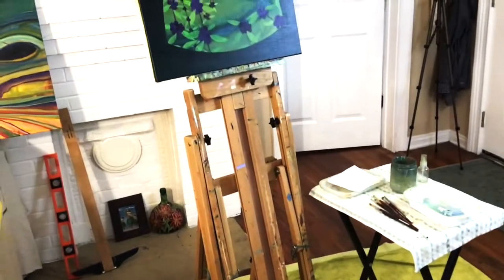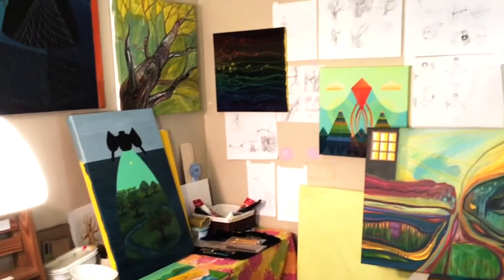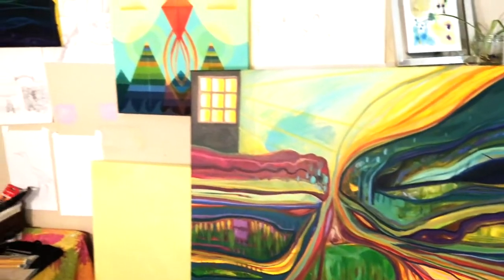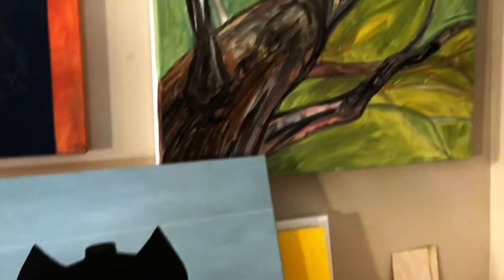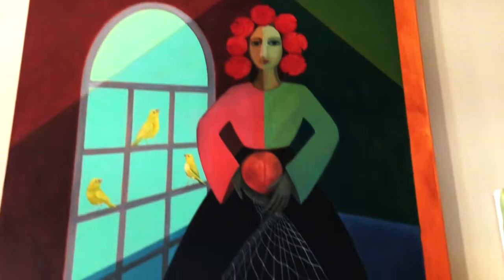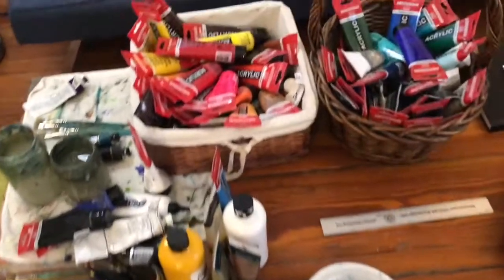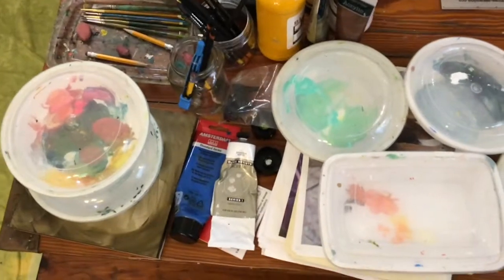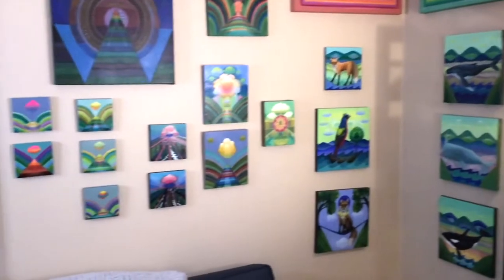Lisa Shimko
Open Studios Hours:
Masks are required.

Paint is my primary medium, ever versatile in conveying the panorama of abstract sensations to allegorical narratives.  Many paintings are idea collages pieced together after wandering around in natural sciences, sociology, philosophy, mythology, anthropology, psychology, current events, etc. Knowledge of world issues and events usually sparks anxiety.  My art process is a seesaw search for balance between information consumption and healthy peacefulness– Remembering beauty and art matter.